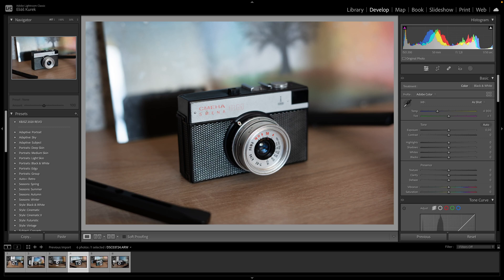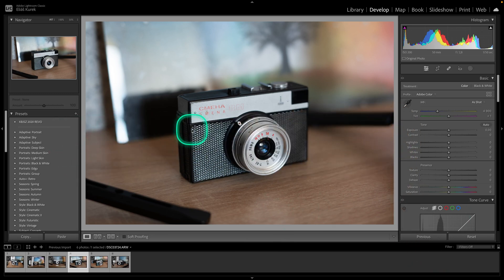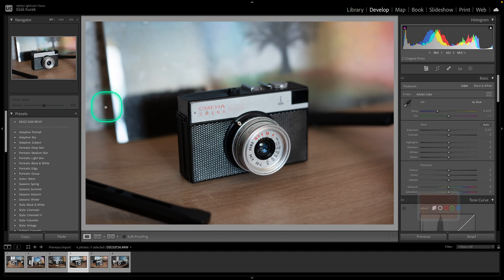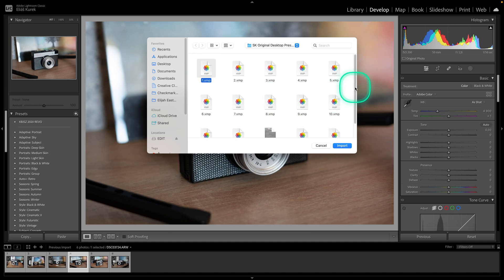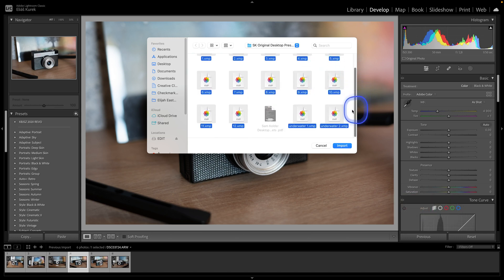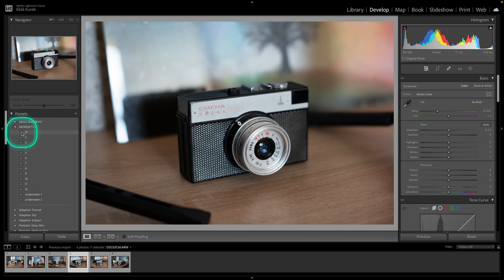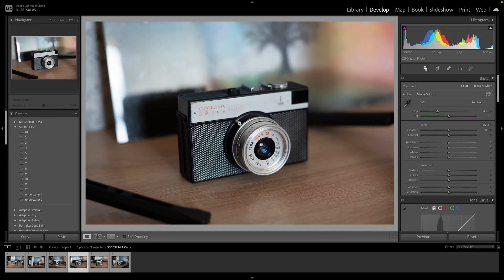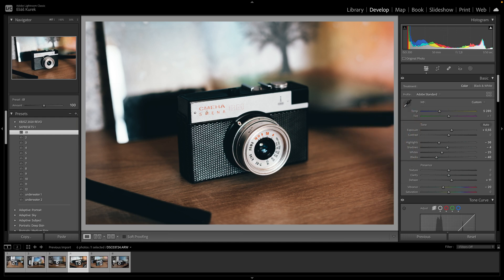How To Add Presets in Lightroom Classic | Import Presets | Lightroom Classic Tutorial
In this tutorial, we'll walk you through the process of adding presets to your photos in Lightroom Classic. Presets are a fantastic way to quickly and easily apply a set of adjustments to your photos, saving you time and helping you achieve a consistent look across your portfolio. We'll show you how to download and install presets, as well as how to use them to enhance your images. Whether you're new to Lightroom or an experienced user, this tutorial will help you take your editing skills to the next level.

Mastering Lightroom: Adding Presets for Incredible Photos
The Ultimate Guide to Adding Presets in Lightroom Classic
How to Install and Use Presets in Lightroom Classic
The Quick and Easy Way to Apply Presets in Lightroom Classic
Editing Made Easy: Adding Presets in Lightroom Classic
Transform Your Photos with Lightroom Classic Presets
Making Your Photos Pop: Adding Presets in Lightroom Classic
Take Your Editing to the Next Level with Lightroom Classic Presets
The Essential Guide to Lightroom Classic Presets
How to Create and Apply Your Own Presets in Lightroom Classic